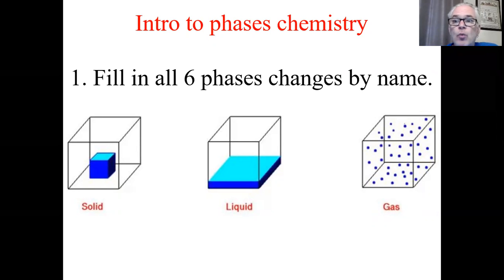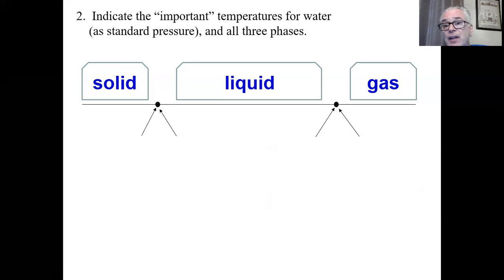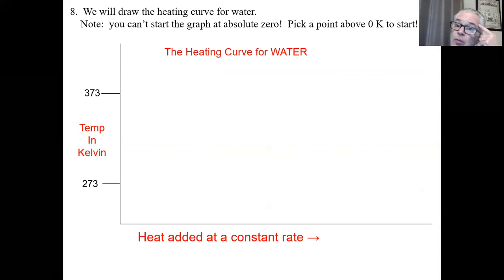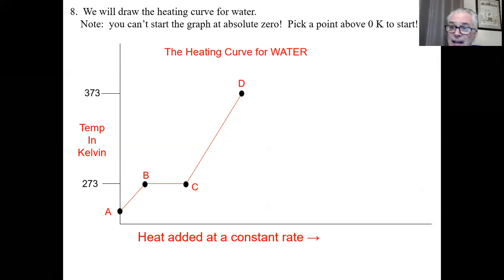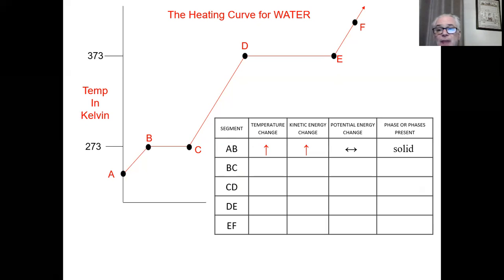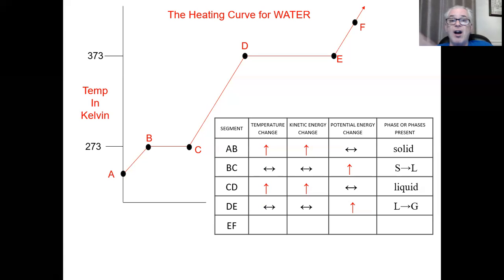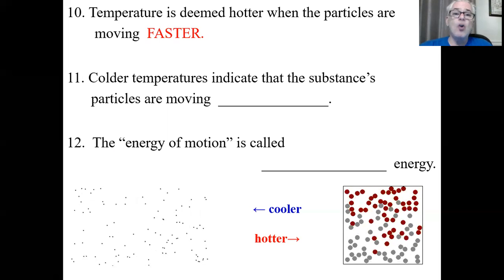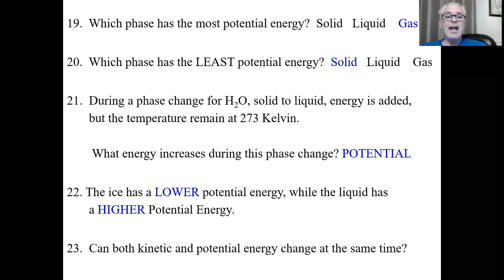phases ZOOM 1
Phases Notes 1-23